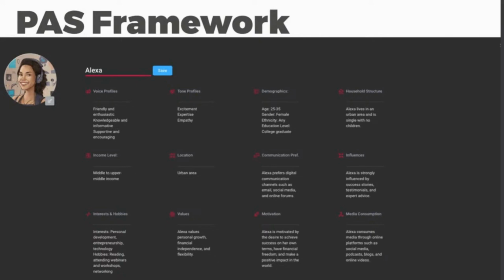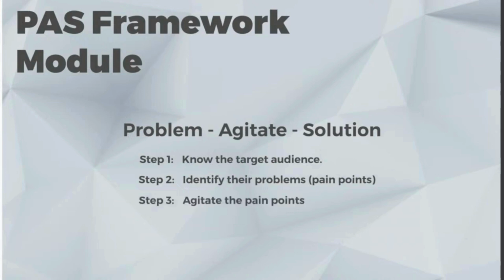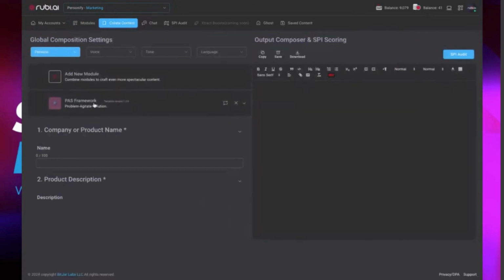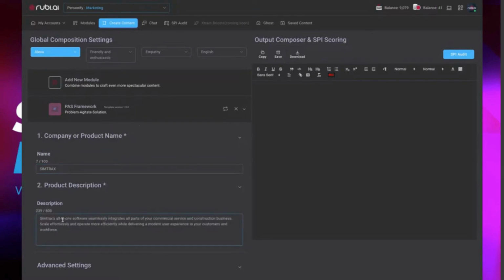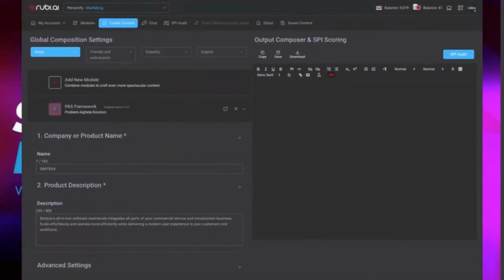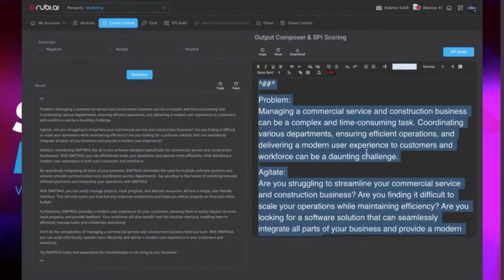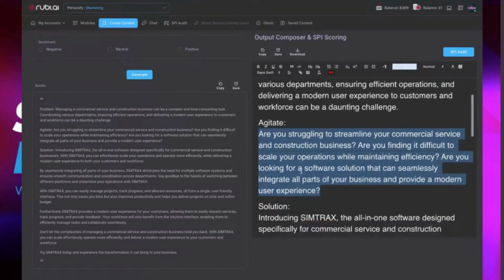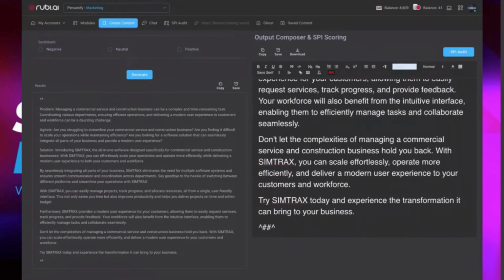PAS (Problem, Agitate, Solution) FRAMEWORK MODULE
In this video, Robert Sacco, RUBI Owner reviews one of 150+ prebuilt modules in the RUBI Tool and how to use if effectively to market to your audience.

What is RUBI?

RUBI is an acronym that stands for “Relational Understanding Based Interaction.”  You learn RUBI and RUBI learns you.

RUBI is like your Virtual Assistant that is an all in one digital marketing platform that has multiple programs under one roof for content creation, prebuilt modules, image creation, video, audio, music and more.

If you have questions, leave them in the comment section, I will be sure to respond to you,

Best,

Heidi Wilde
AI Mavericks Team Leader